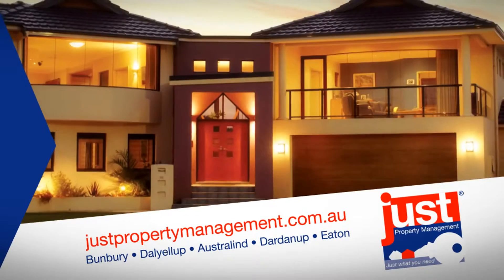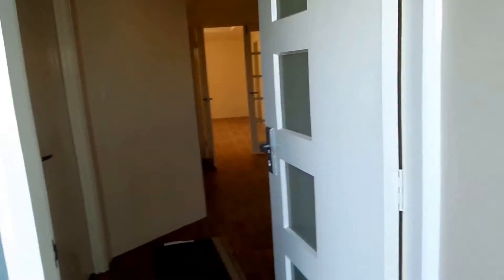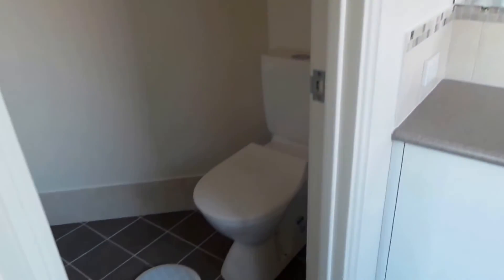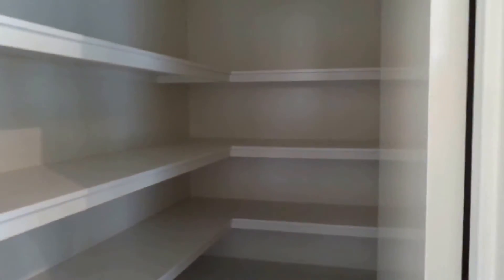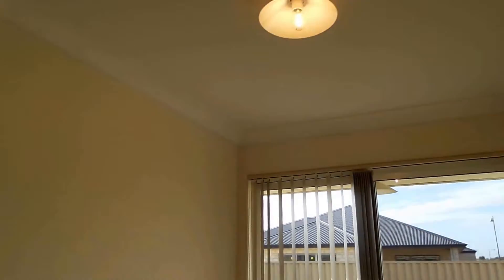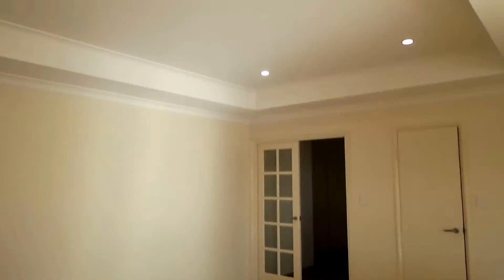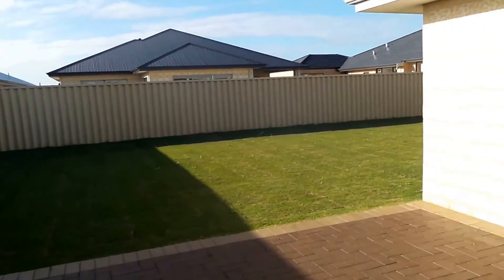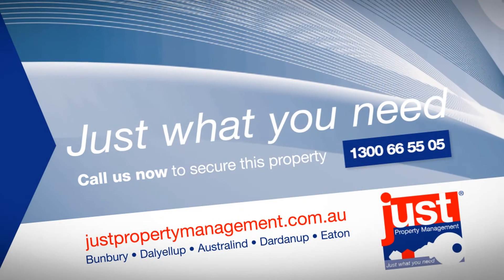"Houses to Rent in Bunbury" Millbridge House 4BR/2BA by "Bunbury Property Management"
Take this walk through tour of 6 Chestnut Boulevard MILLBRIDGE, WA 6232, one of our available "Rental Properties Bunbury WA". This quality built brand new home is in a great sought after estate close to schools, shops and all amenities. This well laid out 4 x 2 has the main bed with ensuite, theatre and study to the front,  the lovely frence doors open out to the huge open plan kitchen/family dining. Plenty of storage space with all the bedrooms featuring double robes, and the fourth boasting a large walk in robe. Lovely big bathroom, huge walk in linen and both the front and back yard are fully reticulated. Side access for storage of your boat/caravan or trailer. Be quick as this property wont last. -- . Experience the ultimate Bunbury lifestyle, Like it?